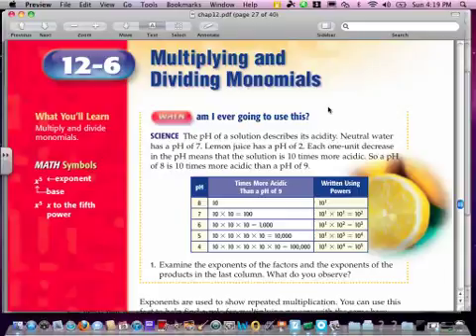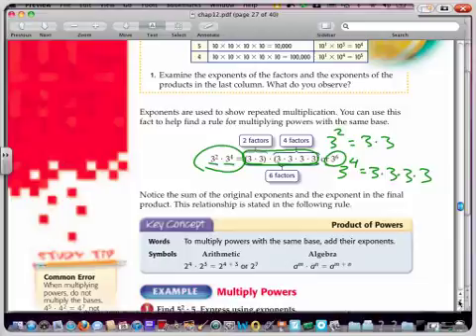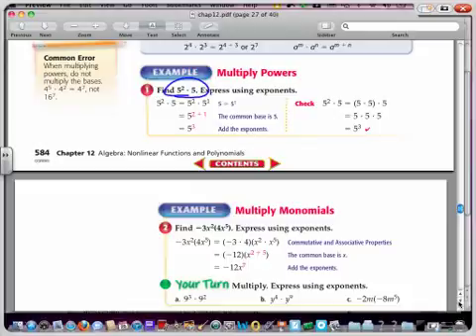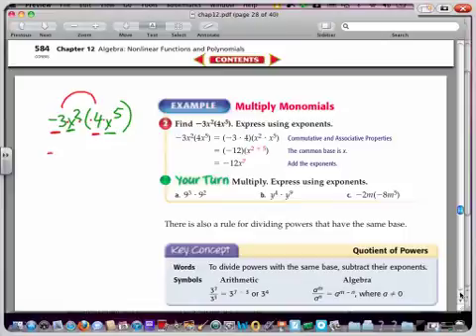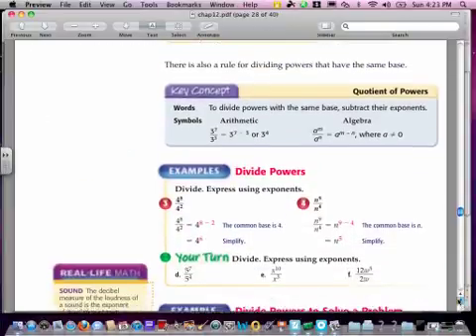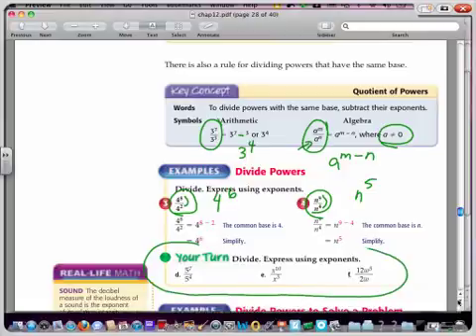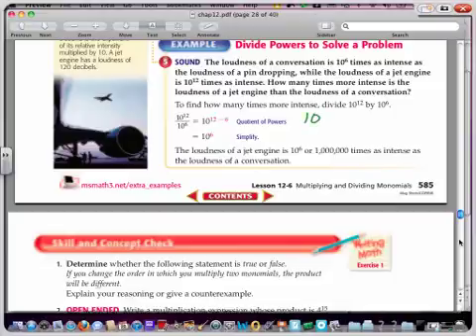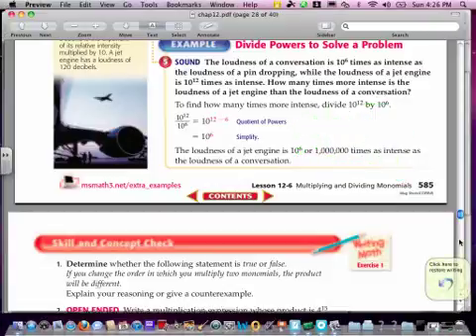PreAlgebra Section 12-6.mp4